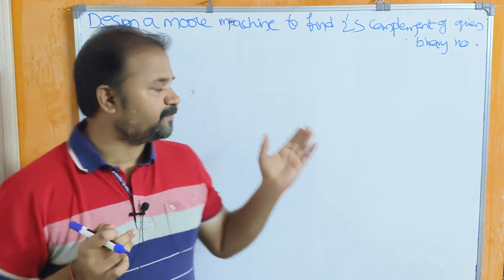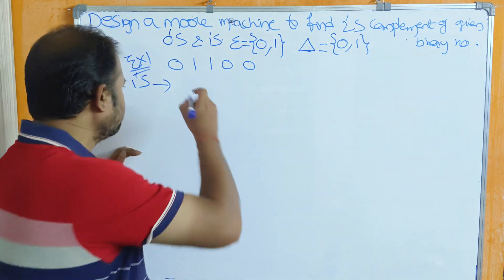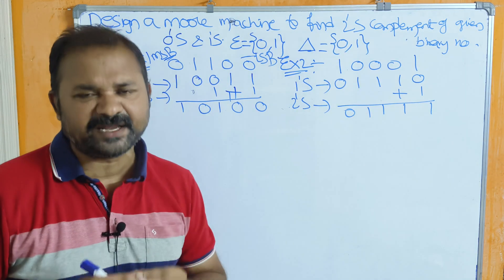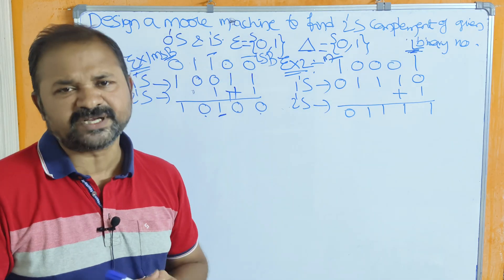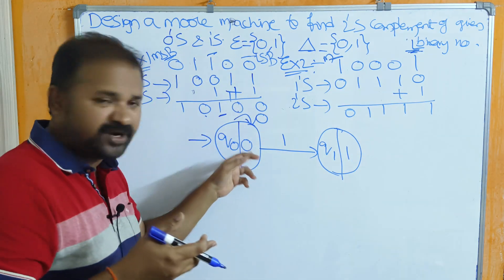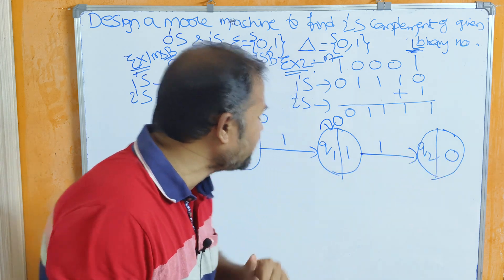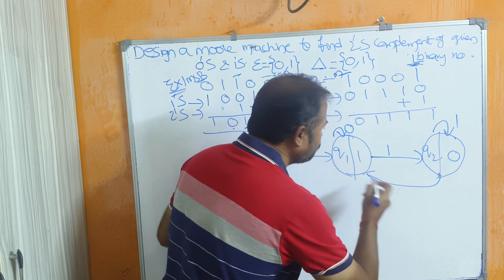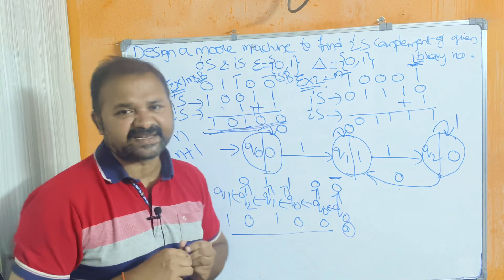Design a Moore Machine to find 2's Complement of a given Binary number || Theory of Computation